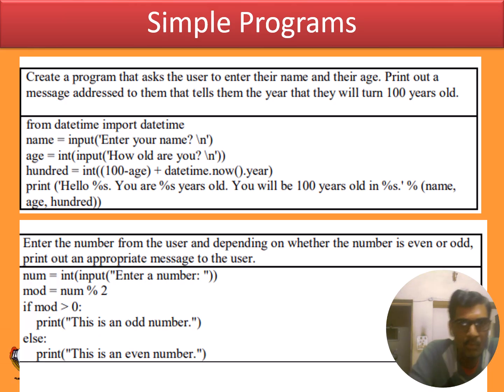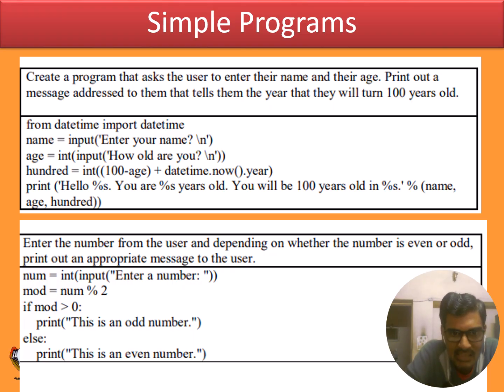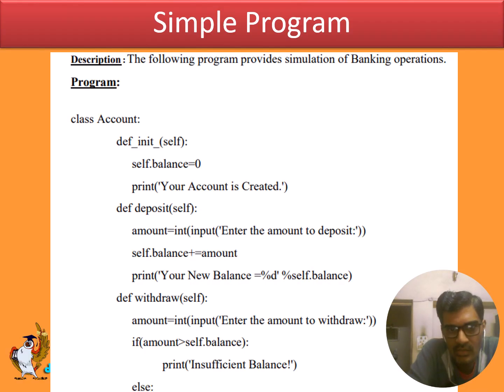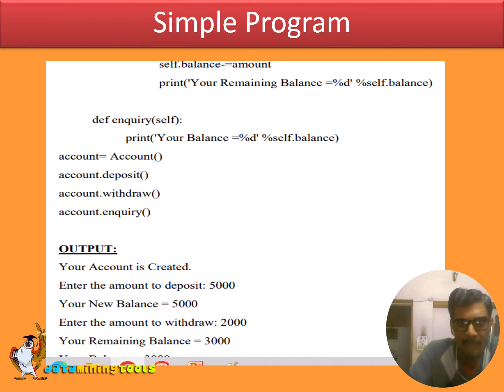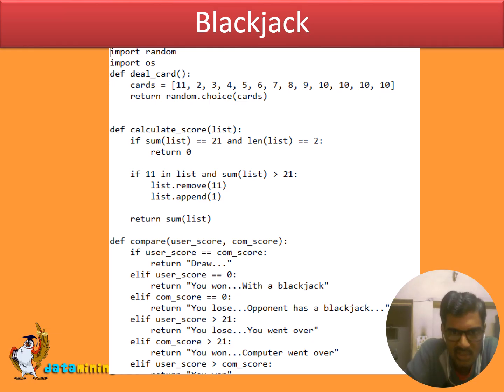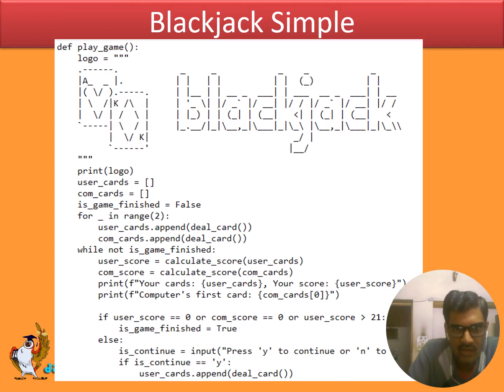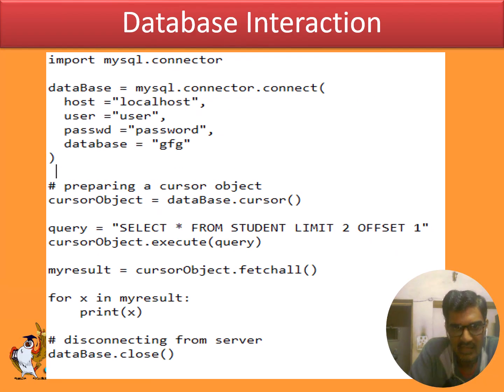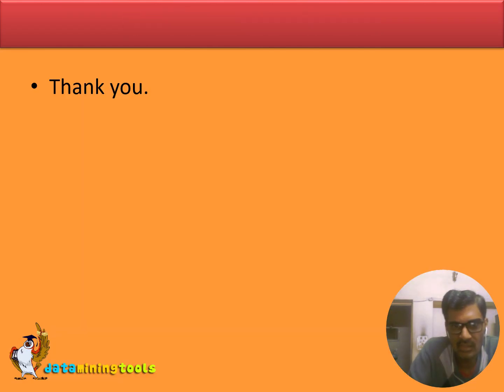Code Walkthroughs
Topic:INTRODUCTORY PYTHON PROGRAMMING: Code Walkthrough (High School & Freshman)

By Vikramaditya Jakkula from DMT Inc.

Abstract: Ideal for beginners and introduces python coding to freshers.